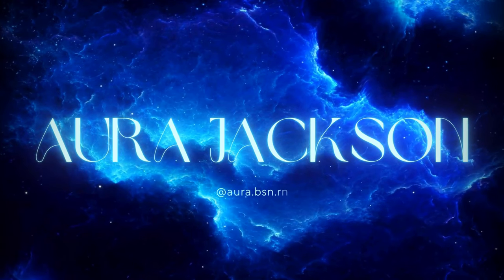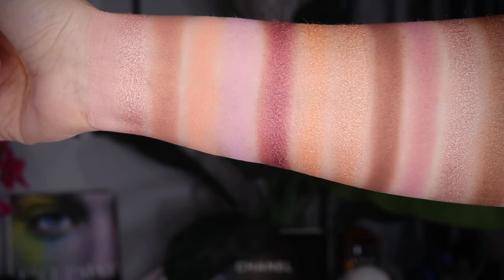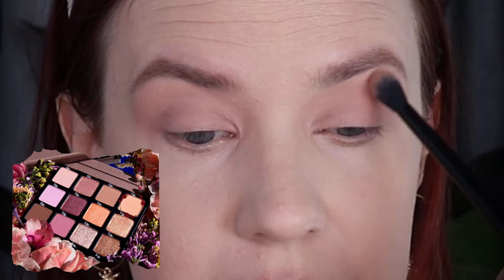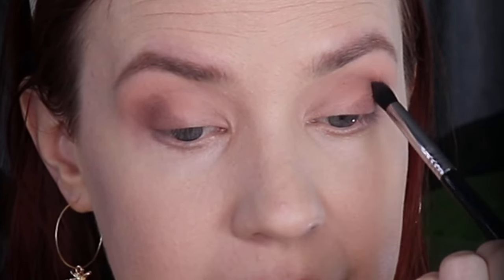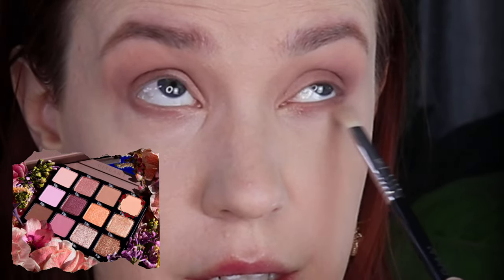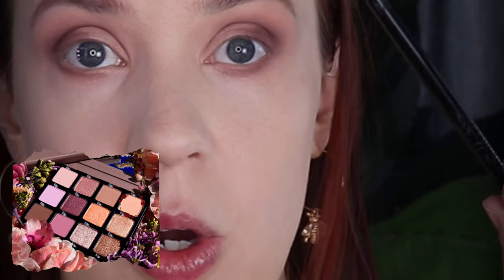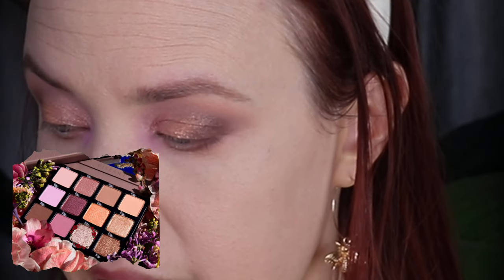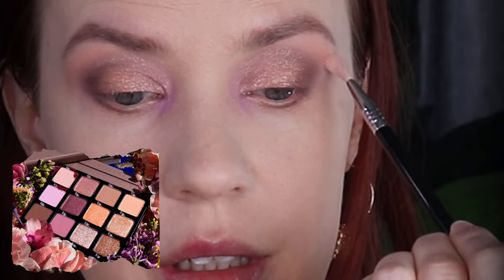Viseart Paris Reveries Etendu / Another Hit?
The spring launches just keep coming! Viseart is one of those brands that just launches reliable eyeshadow. But is this one as good as all their others and is it unique enough?

Be on the lookout for my next upload, a foundation review of the Fenty Beauty Soft Lit Naturally Luminous Hydrating Longwear Foundation in shade 120

Timecodes:
0:00 Intro
0:53 Palette Info
2:13 Swatches
2:38 Eye Look
9:45 Finished Look
10:17 Outro

Nails:
**My own creation** Honey & Bees Gel

NewMakeup Viseart Paris Reveries Etendue Fenty Beauty Soft Lit Foundation RMS Bronzer Beachwalk Betty RMS Blush French Rose